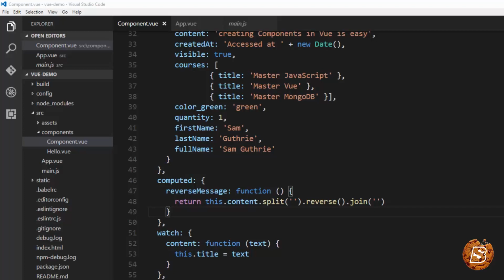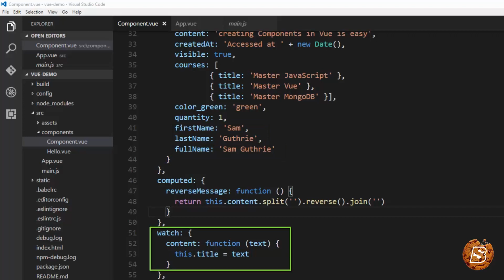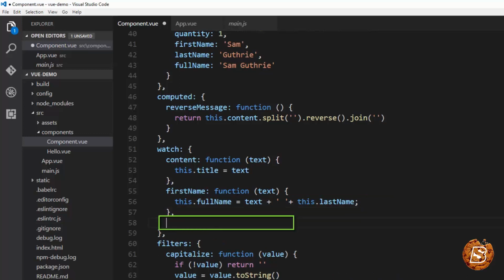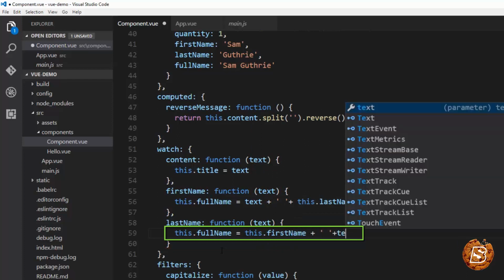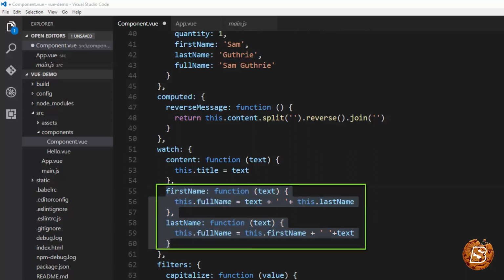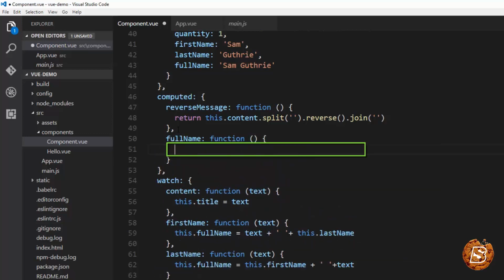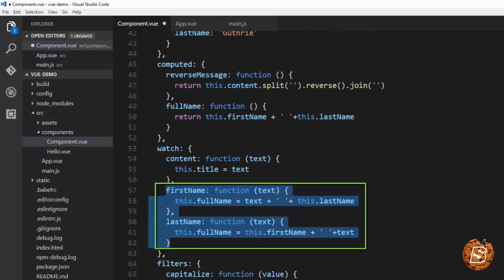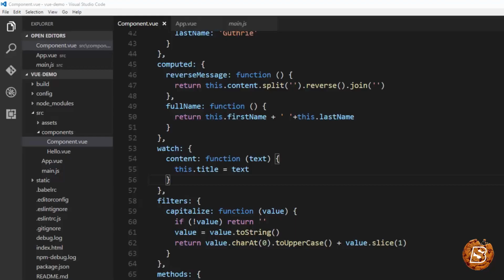Vue.js 101 : Choosing the Right Data Processing Method in Vue.js: Computed Properties vs. Watchers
Chapter 22
Choosing the Right Data Processing Method in Vue.js: Computed Properties vs. Watchers